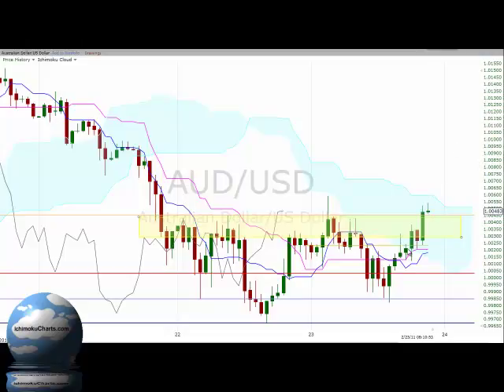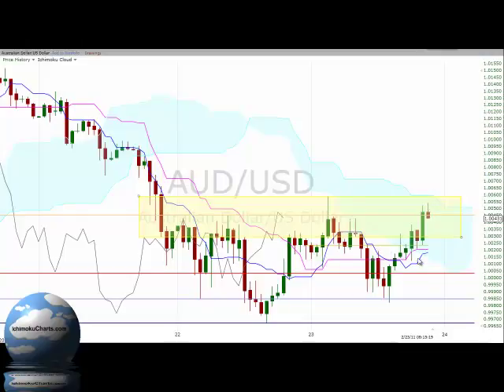AUDUSDhourlyFeb23rd2011.mp4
HOURLY AUDUSD FX analysis using Ichimoku charts for February 23rd 2011